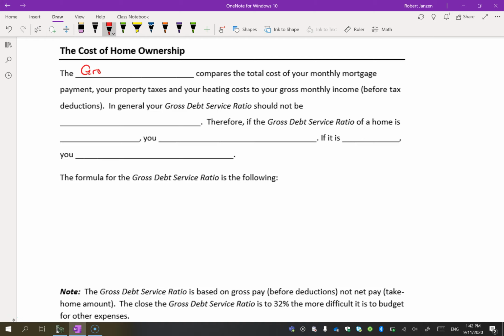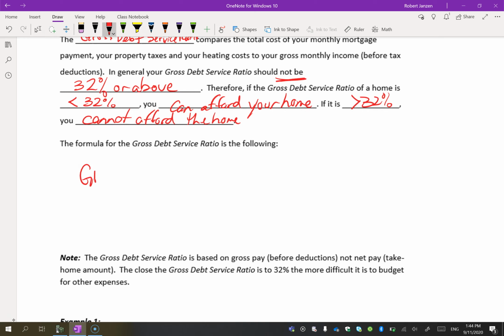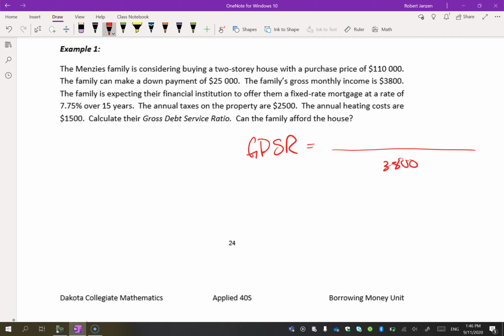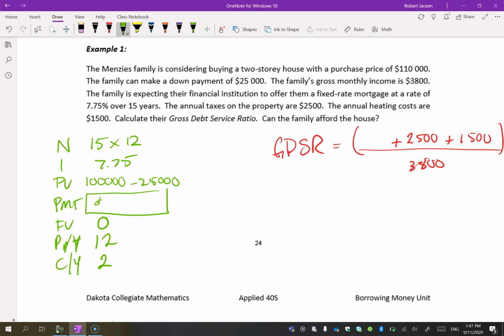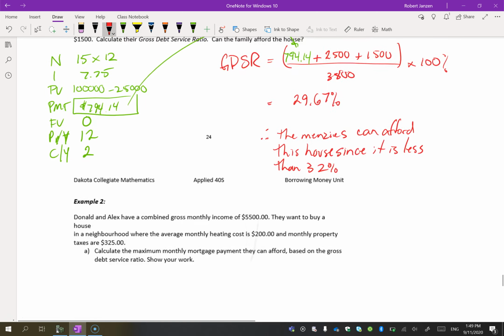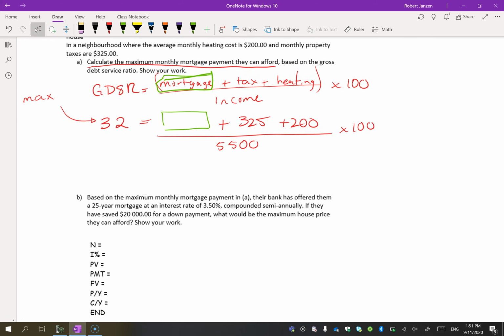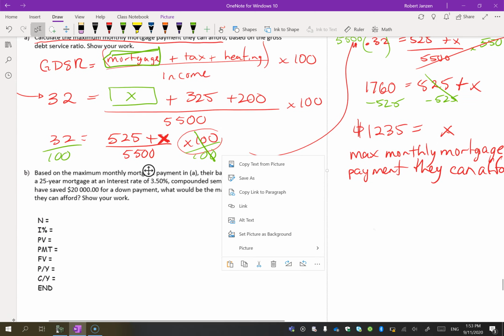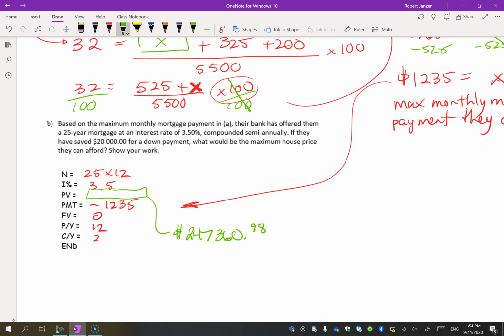Cost of Home Ownership